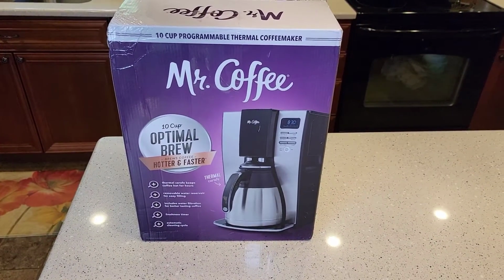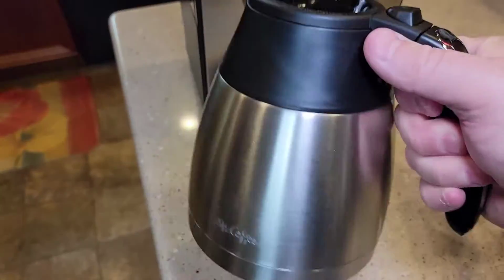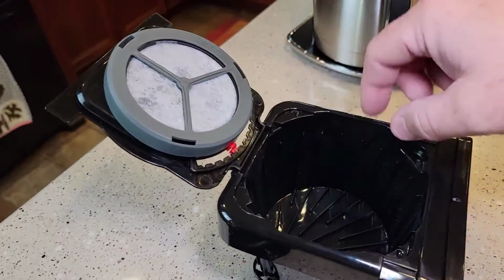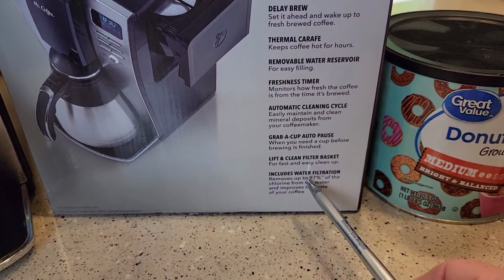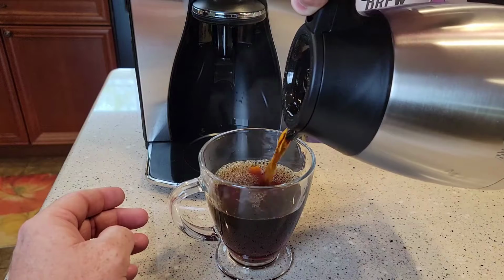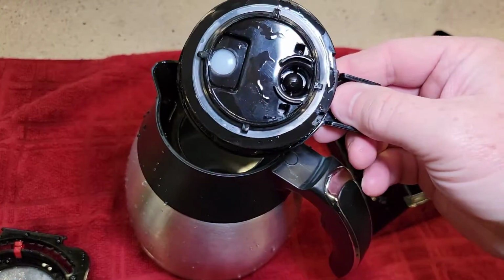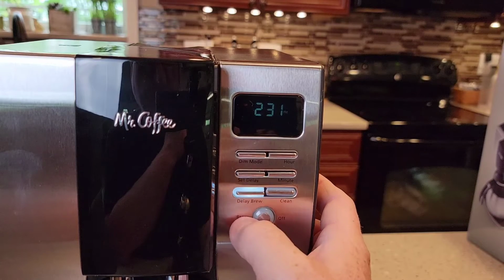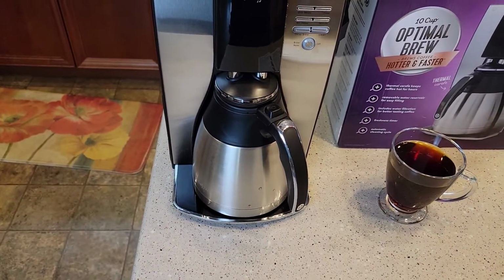DETAILED REVIEW Mr Coffee 10 Cup Optimal Brew Thermal System How To Make Coffee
Mr Coffee 10 Cup Coffee Maker Optimal Brew Thermal System on amazon
model number BVMC-PSTX91-RB.  Unboxing and I show you how to make coffee .
#18 on Amazon's best selling coffee makers. BVMC-PSTX91RB-NP,  Mr. Coffee's Optimal Brew Thermal Coffee Maker System is designed to extract the fullest flavor possible from your favorite roast. It boasts a high brew temperature of up to 205° with a brew speed that's 20% faster
How much coffee grounds to use. where do the coffee grounds go.  where does the water filter go and how to install the water filter.   what type of coffee filter will it take.  8-12 cup basket style coffee filter.  It will use a reusable coffee filter also.  I show you how hot the water gets. How hot a cup of coffee is.  How does it taste.  How long does it take to brew a pot of coffee.   How to clean it and what to do if the clean light comes on.  how to remove the water reservoir and where does the water go.